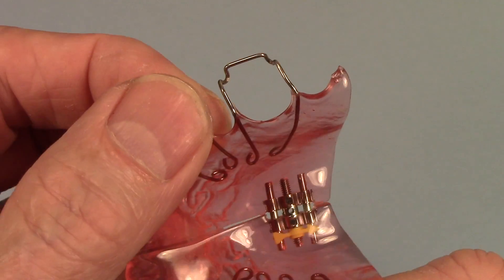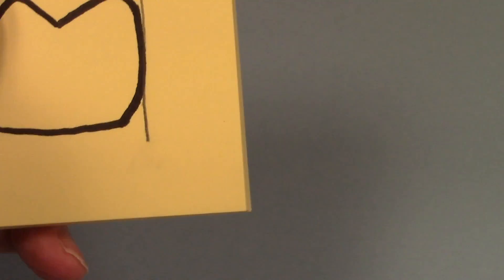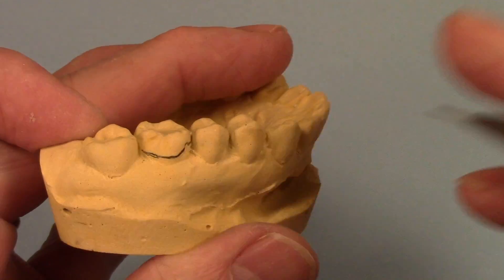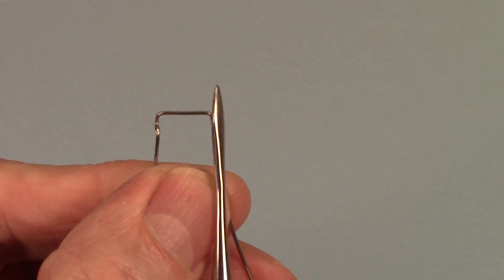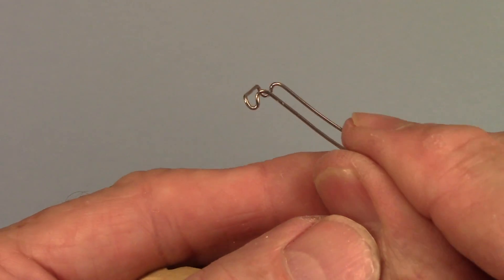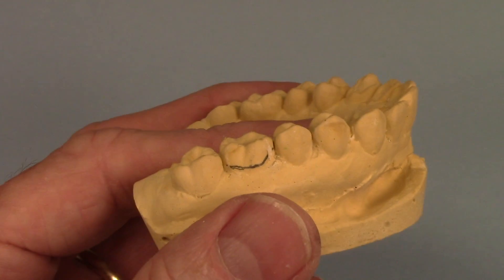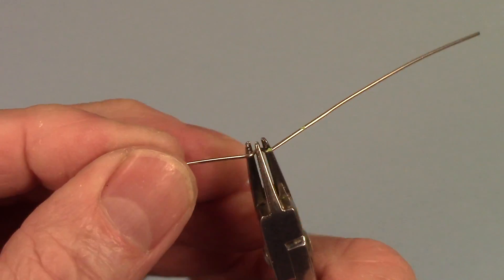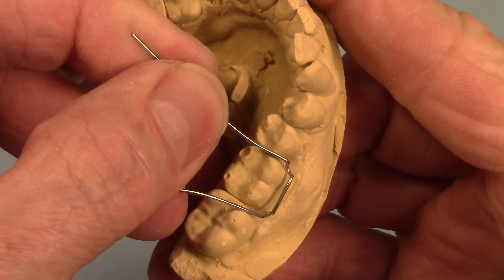Adams Clasp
This video will discuss the basic Adams clasp with variations of the basic design. Also, an easy way to make an Adams clasp, using 3-pronged pliers, is shown.